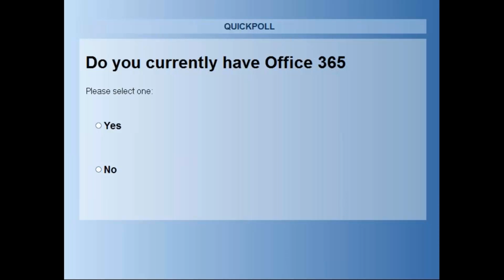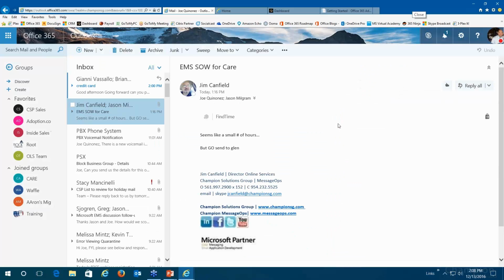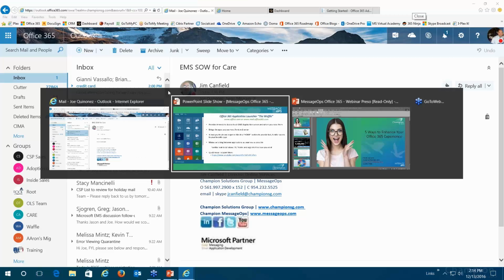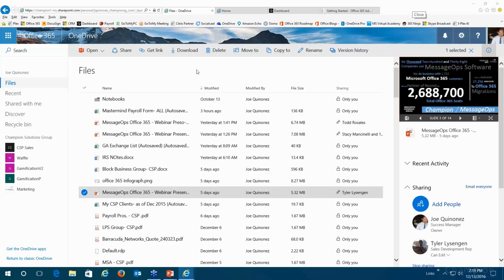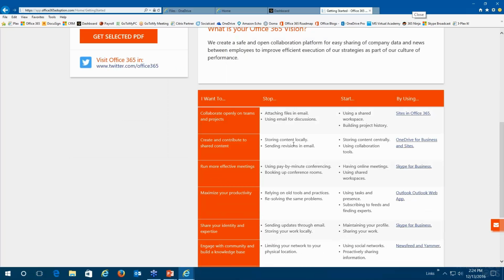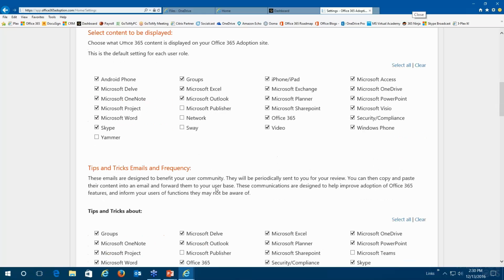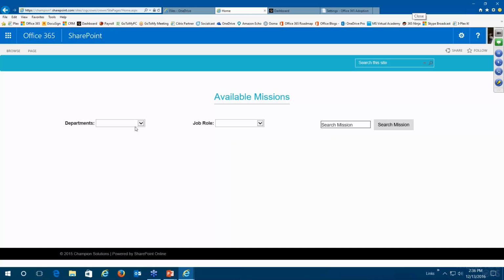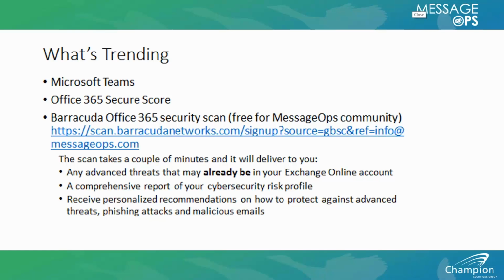5 Ways to Enhance Your Office 365 Experience- Webinar 2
Recap on our webinar on how to realize the full business value of O365. We walk you through OneDrive, the app launcher, our SharePoint Productivity Suite and Office 365 adoption.